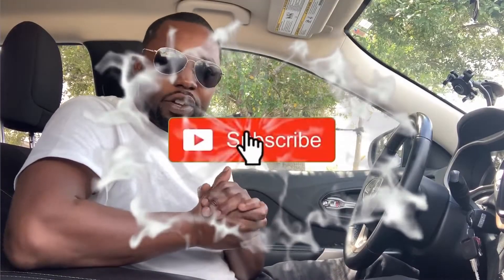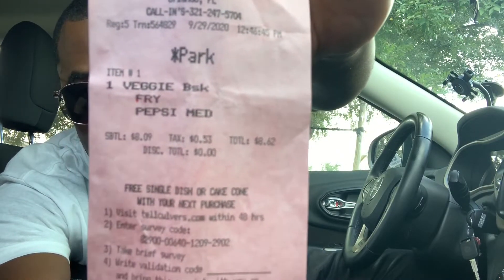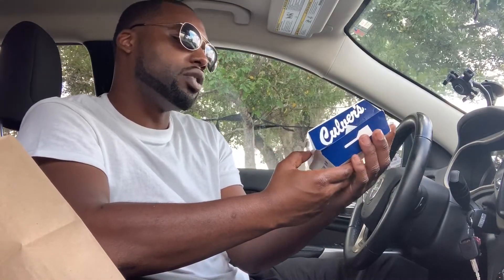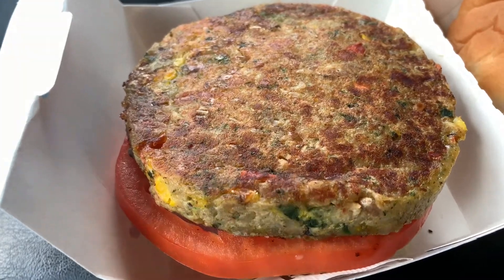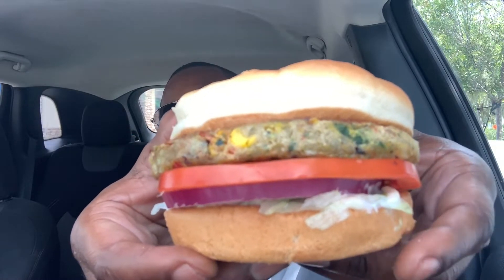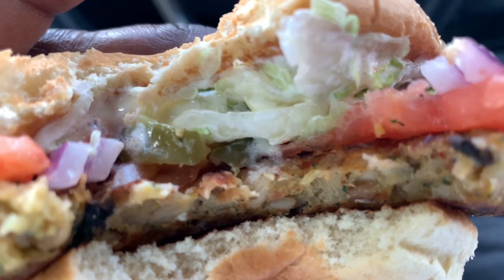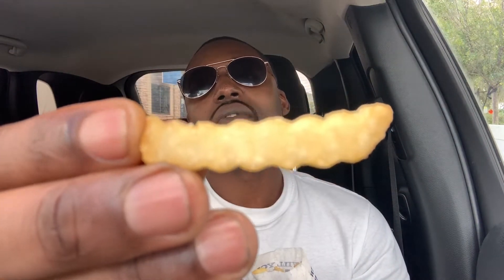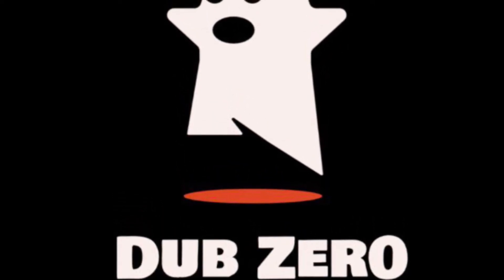Culver's New Harvest Veggie Burger Review! (Beyond Meat)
Today I went to Culver's. I went there to do the Culver's NEW Harvest Veggie Burger Review. I am not usually a Veggie Burger fan but I wanted to try this for you guys. Come see my full reaction to this Veggie Burger. I hope you enjoy.